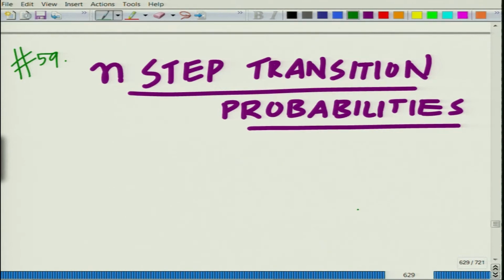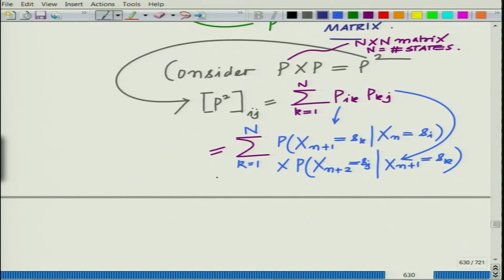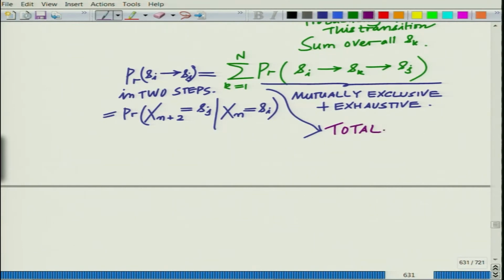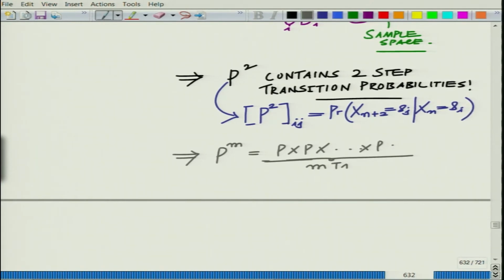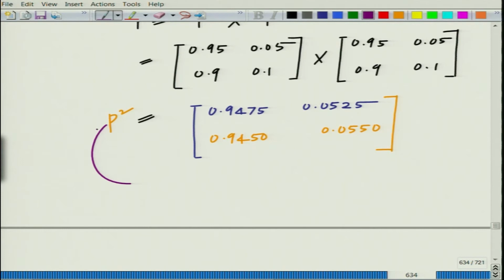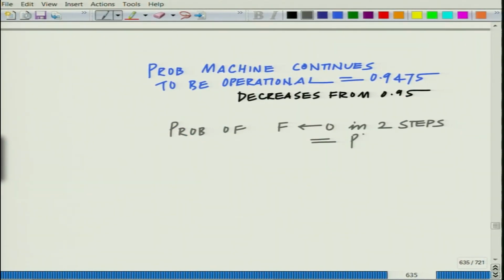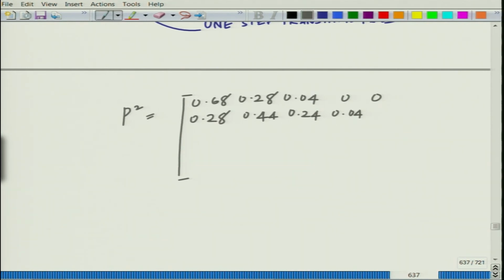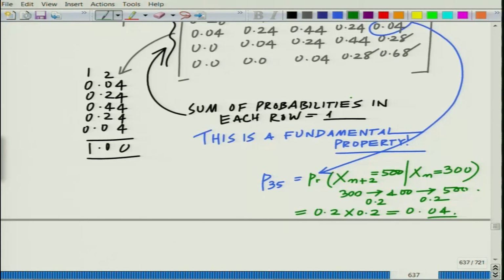Lecture 59 | Applied Linear Algebra | Vector Properties | Prof AK Jagannatham